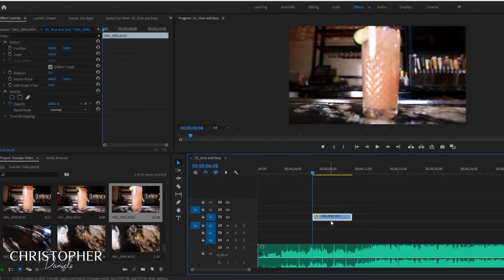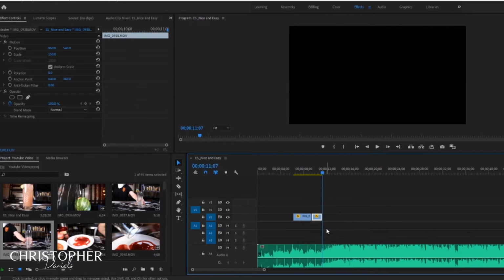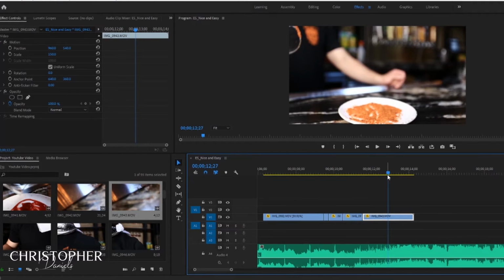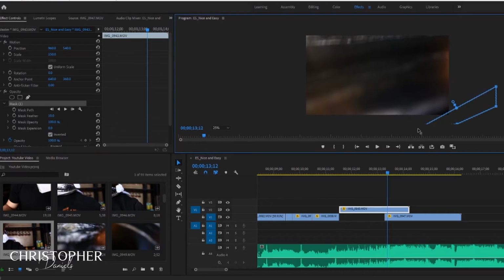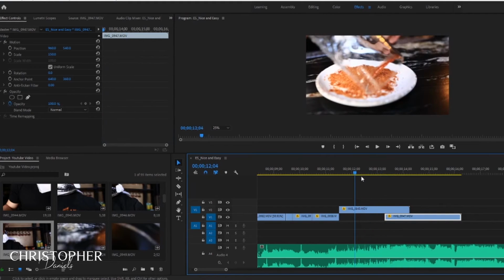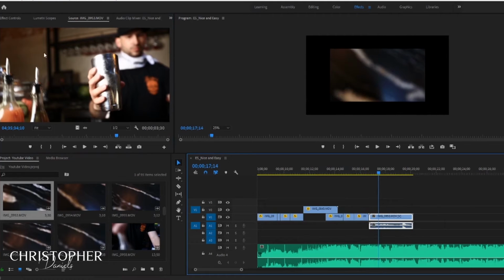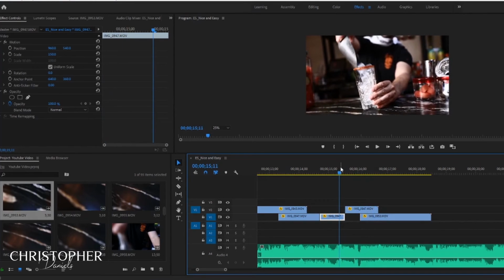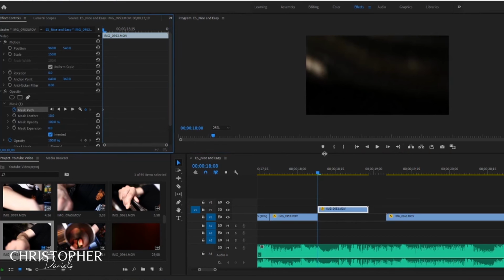How I Edit My Last Video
Hey guys here is a video on how I edited my Last Video. If you would like to follow along Here is a link with all the assets!!

Give the Gram a follow @Krissthedj
and add my Snapchat As well @iamkrisskross